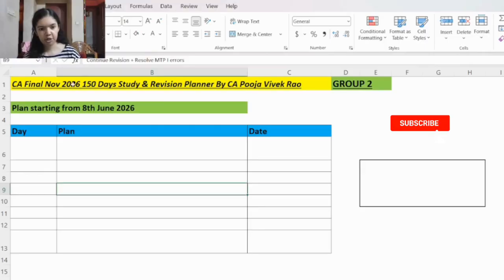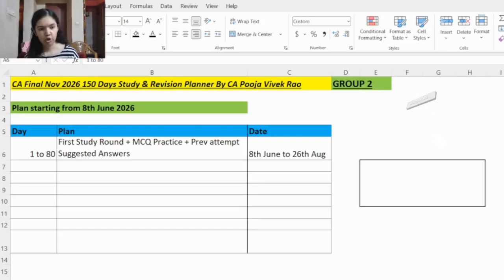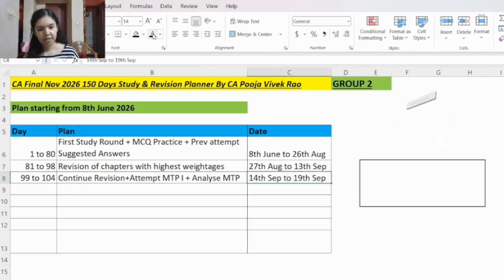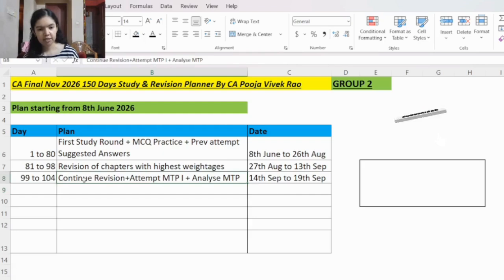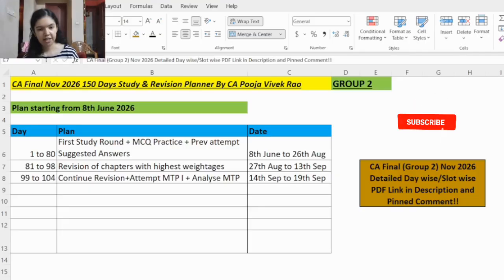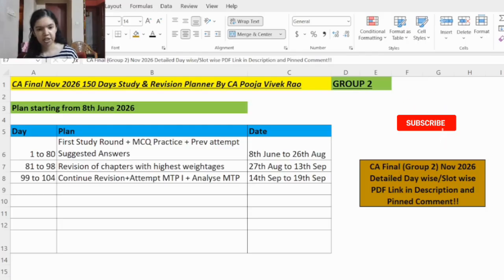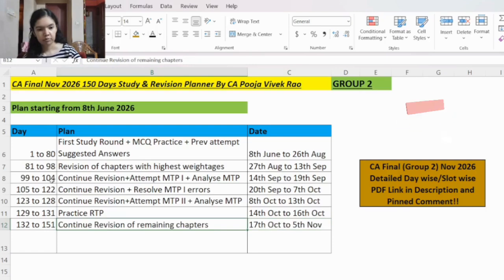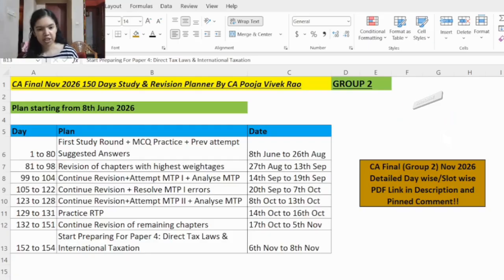CA Final (Group 2) Nov 2026 | 150Day Study & Revision Planner | PDF Available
CA Final Group 2 Nov 26 150 Day Study & Revision Planner

CA Final Both Groups Nov 26 150 Day Study & Revision Planner

CA Final Group I Nov 26 150 Day Study & Revision Planner

Struggling to revise effectively for CA Final Group 2 Nov 2026?
This 150-Day Study & Revision Planner is designed to help you prepare in a structured, practical, and exam-focused manner with smart revision cycles, MCQ practice, MTP analysis, and realistic daily study slots.

📌 Instant PDF Access Available
📌 Structured Revision System
📌 Designed for Serious CA Final Aspirants